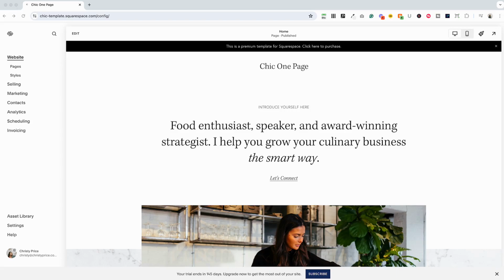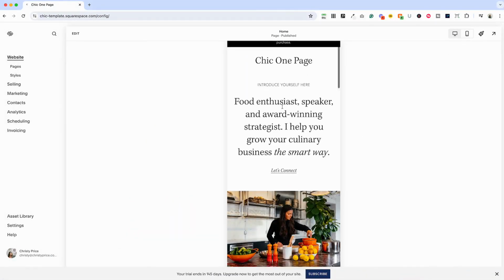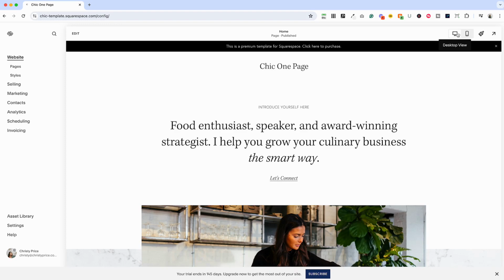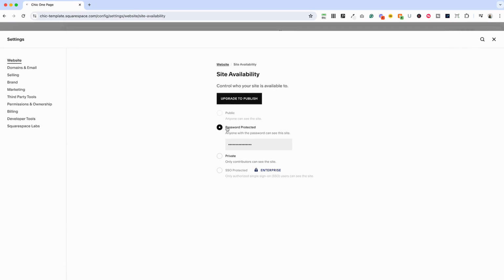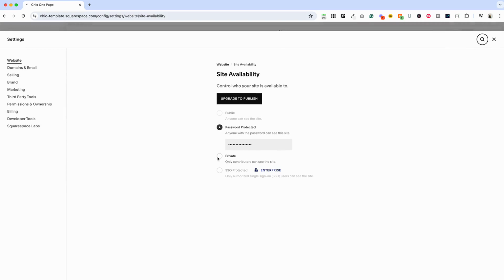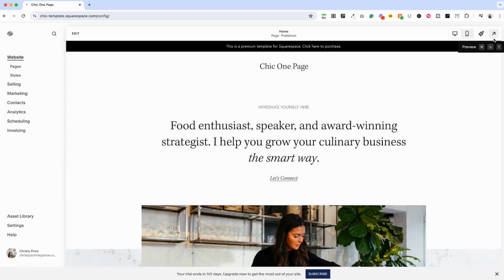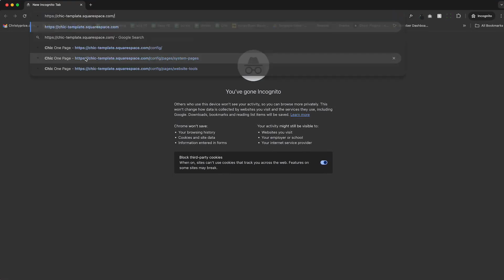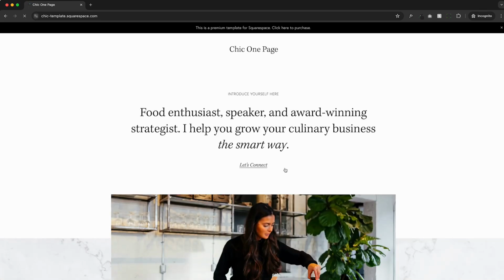Previewing Your Squarespace Website on Different Devices: Squarespace Tutorials for Beginners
Want to take a look at your Squarespace website on different devices as you're building it? I recommend it as sometimes what you see on the editor is different than how the site appears on a particular device. And now that Squarespace has rolled out Fluid Engine, it's super important to preview your website on a mobile device.

0:00
Introduction to the Squarespace editor and previewing your website in it.
0:48
Setting Up a Site-wide Password so you're able to preview your Squarespace website on other devices
1:51
Preview your Squarespace website on any device using your built-in URL and the site-wide password you set